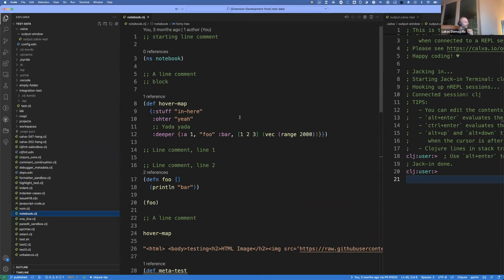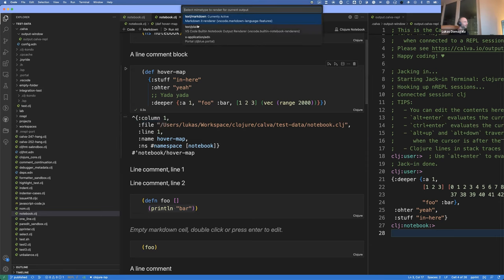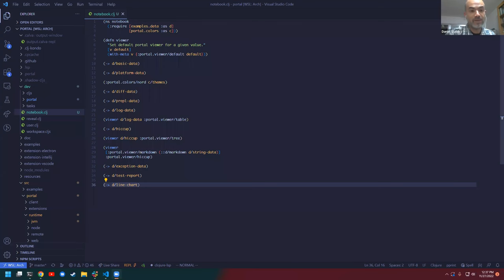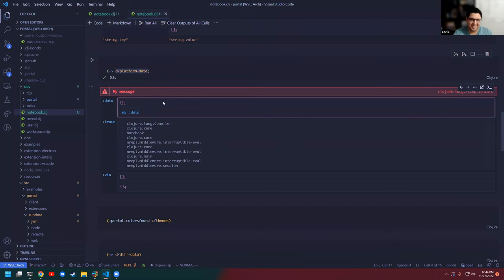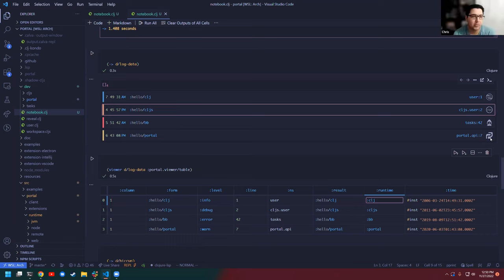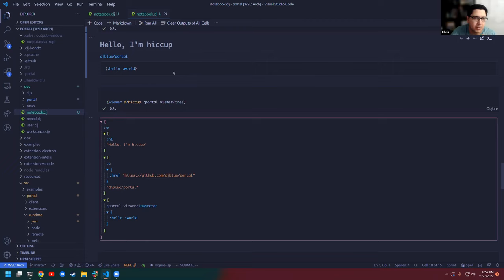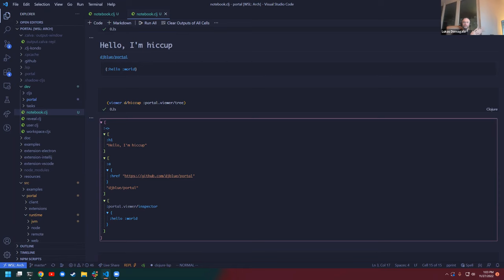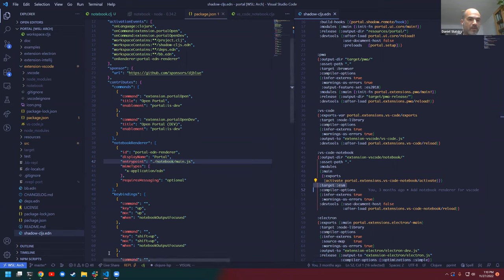Clojure visual-tools meeting 16 - Calva Notebooks & Portal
On Nov 27th, 2022, the Clojure visual-tools group had its 16th meeting.

Lukas Domagala and Chris Badahdaha presented Calva Notebooks, their integration with Portal, and other Portal updates.